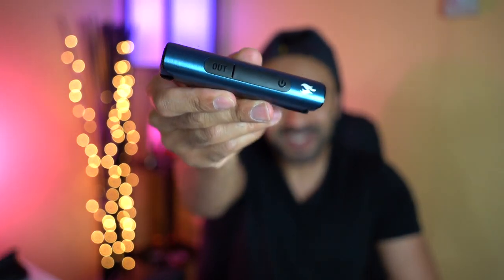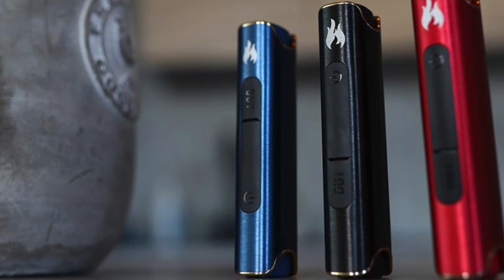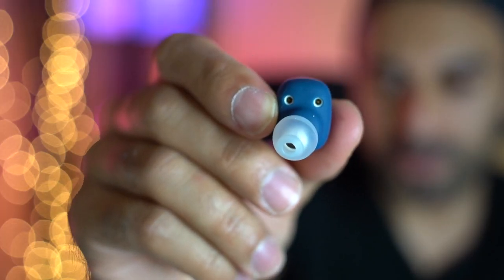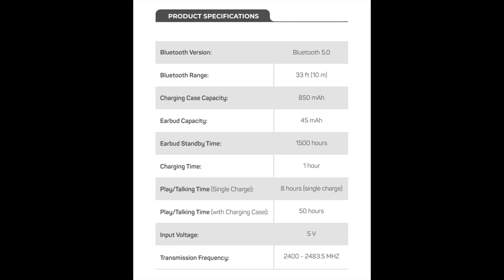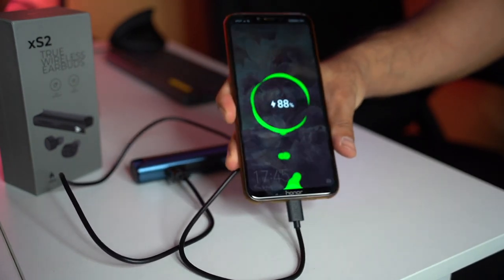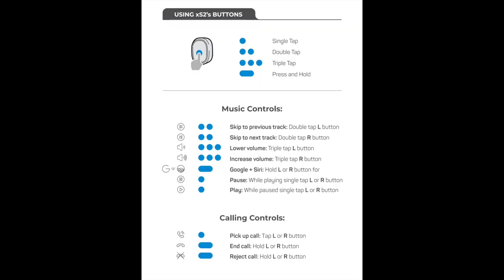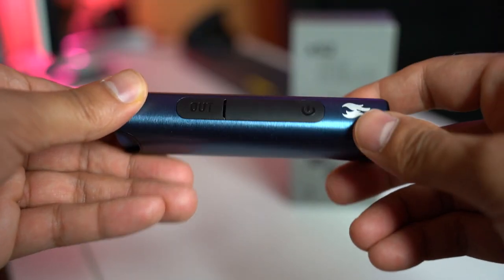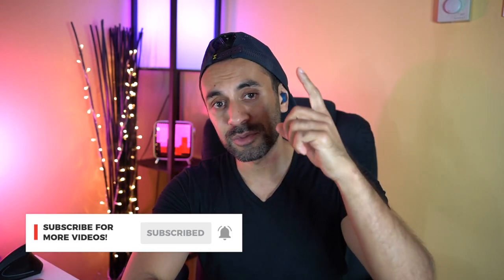True Wireless Earbuds & Power Bank Combo! xFyro xS2 Review!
These are the $99 Set of True Wireless Earbuds, with 8 hours of Playback time on a single charge and 50 hours total using the case - which doubles up as a PowerBank!

MY FILMING ACCESSORIES:
4K Monitor
Studio Ring Light